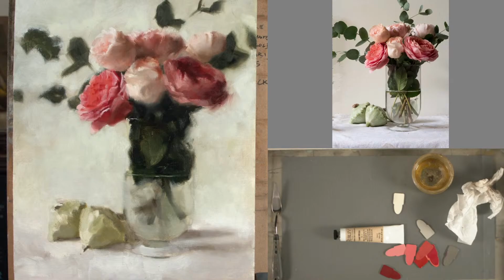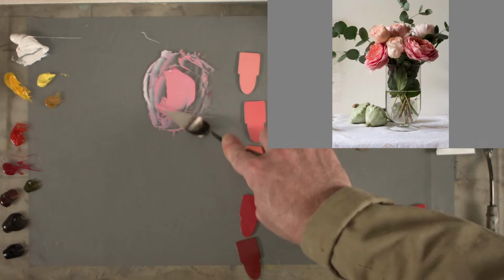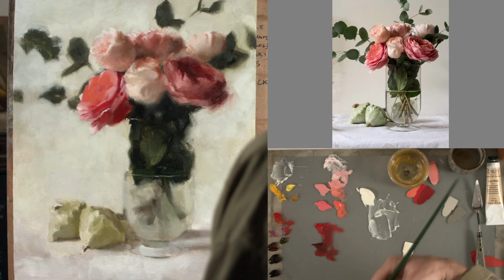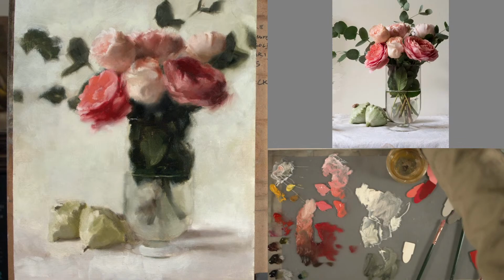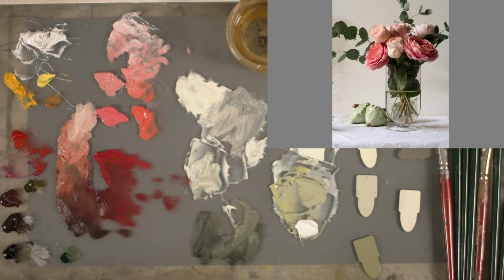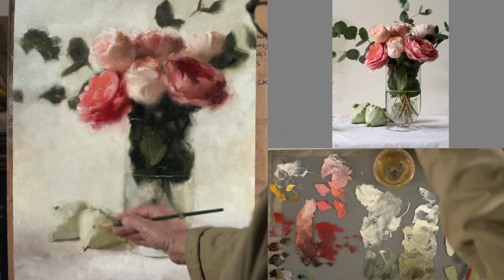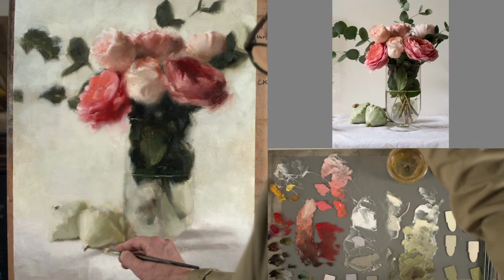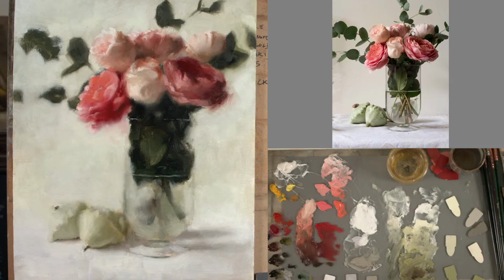Flower Painting in Oils - the Final Session?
Session five (I think) on this painting. It's been through quite a few changes and is heading toward an overall softness and gentleness with deep pinks set against greens that I think I like.

I'm attempting to get it finished today!